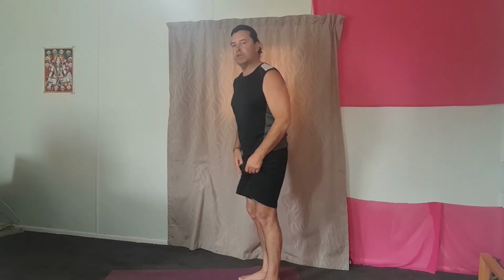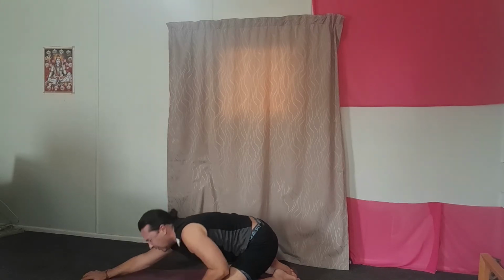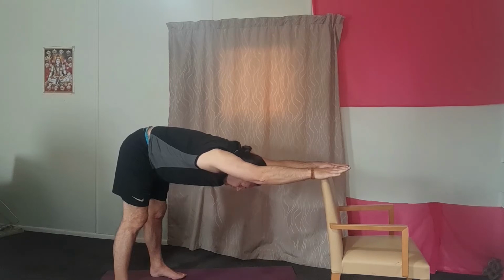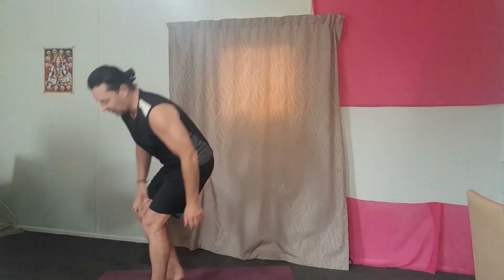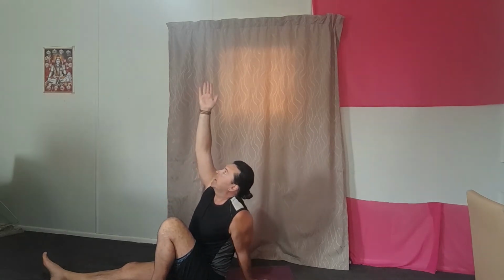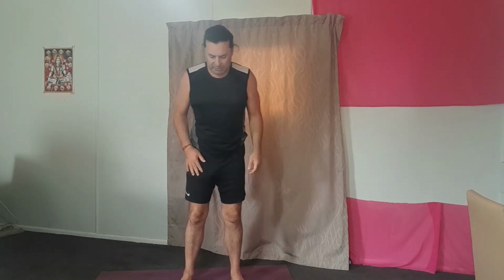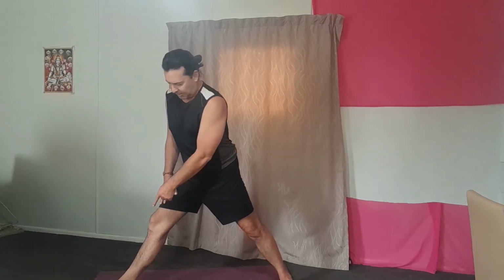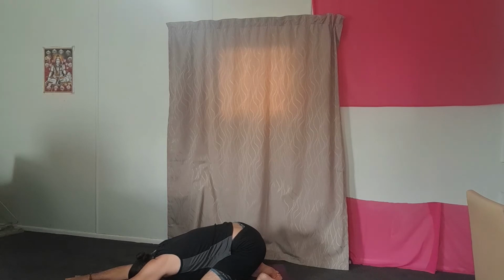How to Do Yoga Series 1 for Beginners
How to do beginners yoga series 1. Easy to follow step by step guide to help you do yoga to get flexible and fit.
This beginners yoga guide walks you through the basics and helps you on the path of being a yogi. Enjoy !

This is what I have used to become Lean trim and toned...

# This is a brilliant guide to live naturally amazing information to help you?

This is what I use online to contact people and build a online Tribe to help others.